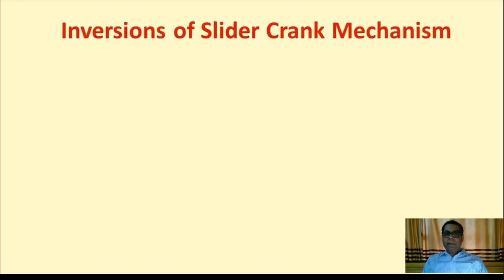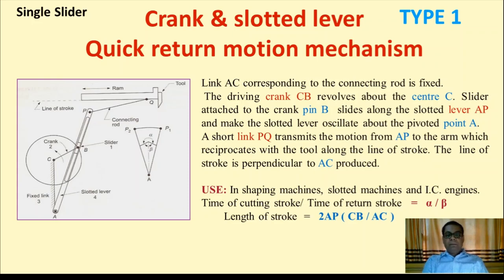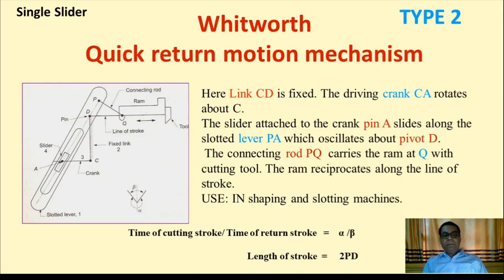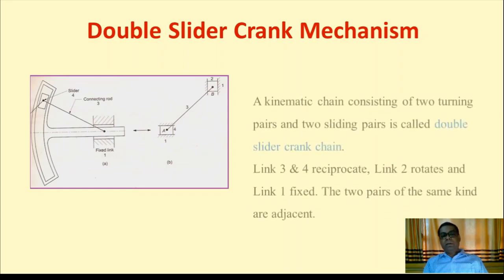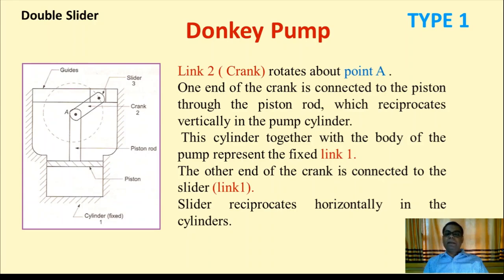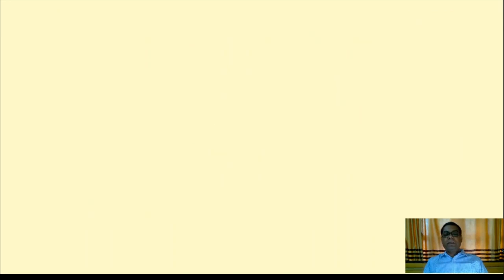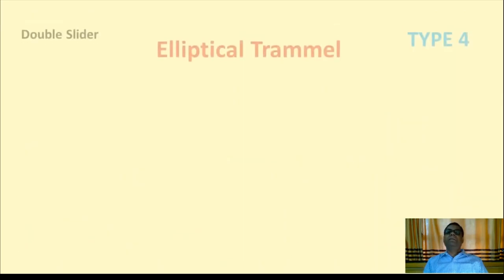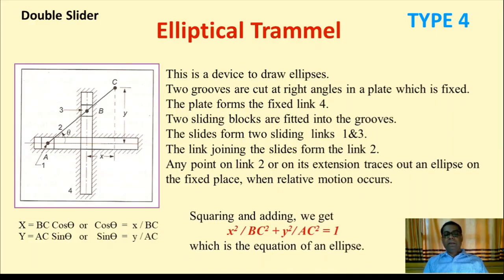Inversions of Slider Crank Mechanism with different examples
This video explains about the Inversions of Slider Crank Mechanism with different examples.